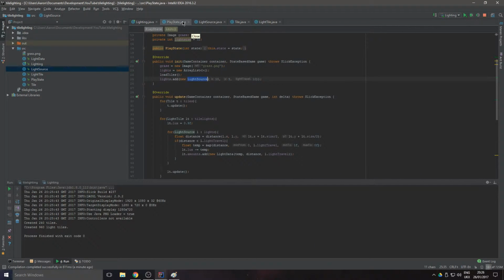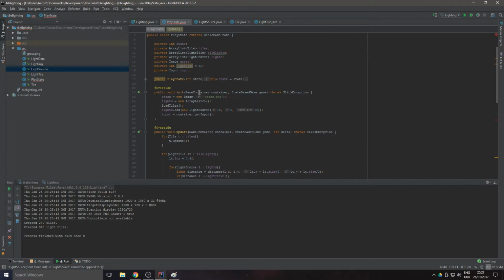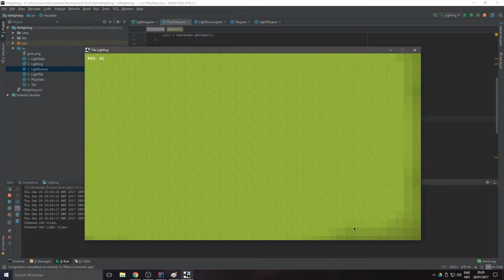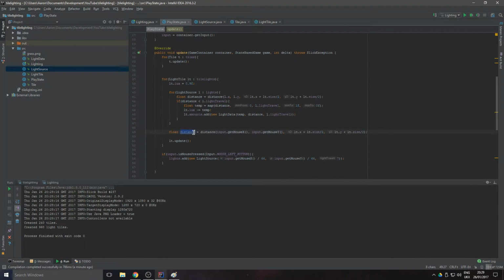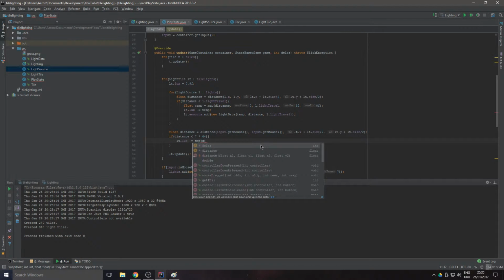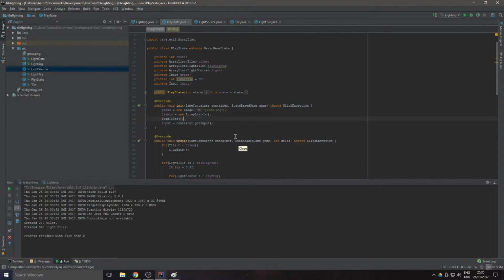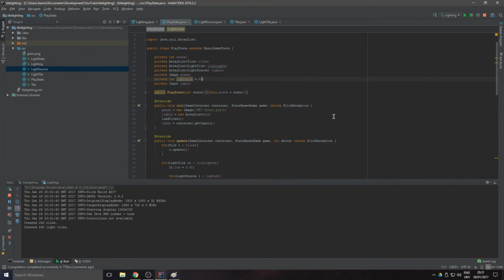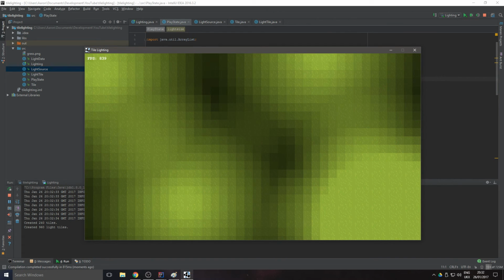Game Programming | Tiled Lighting System #6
In this set of tutorials i will show you how to implement a 2D tile based lighting system. It will allow multiple lights with varying intensities, and will also allow coloured lighting.
The tutorials will use OpenGL(Slick 2D) and Java. But will be easily implemented in other languages.